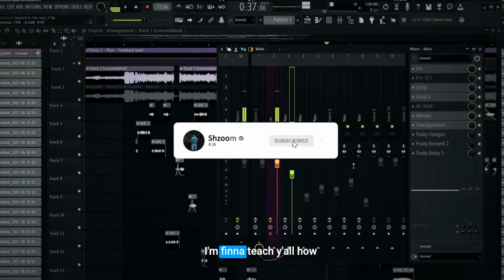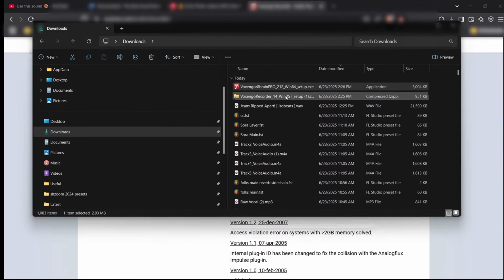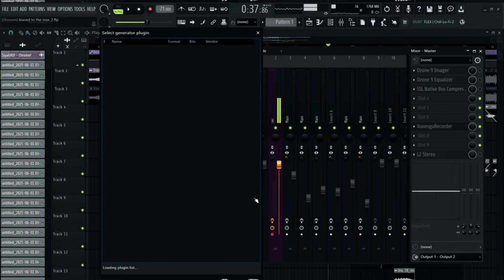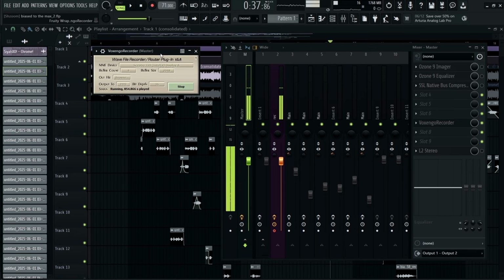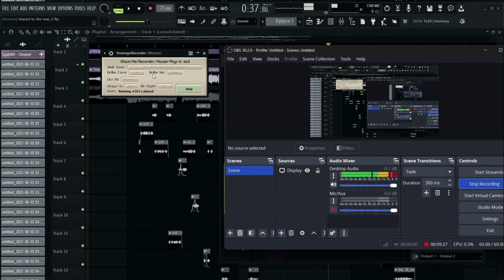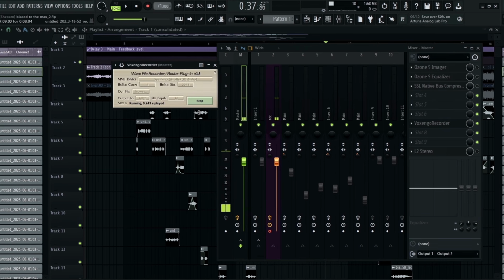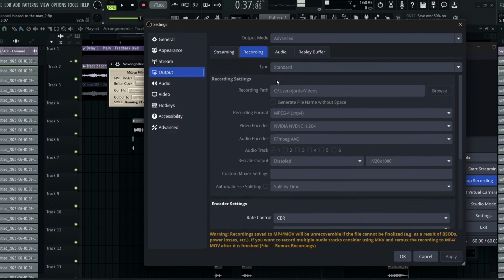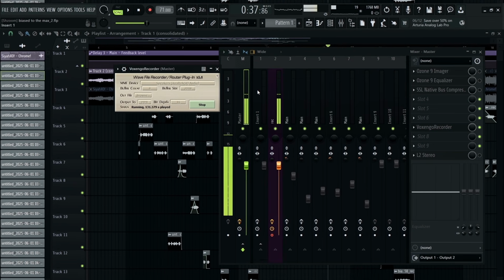how to screenshare FL Studio audio (to discord, obs etc.)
In today's vid I'm gonna teach you all how to make it so you can hear FL Studio audio through another application or service. 😁

0:00 @shzoom
0:13 How to download Voxengo Recorder
2:20 How to use in FL Studio
4:20 How to use for OBS / Streamming